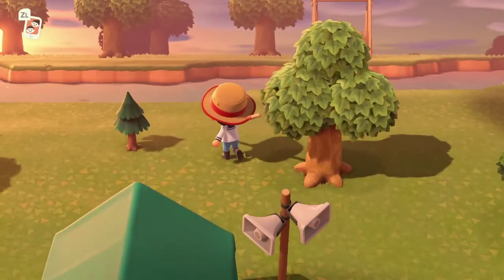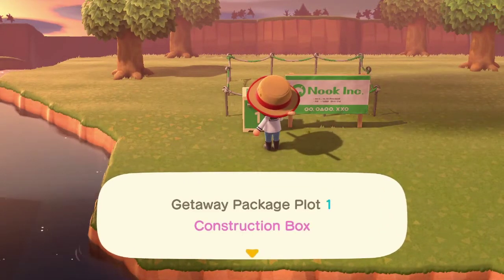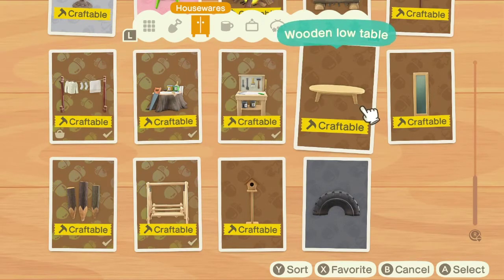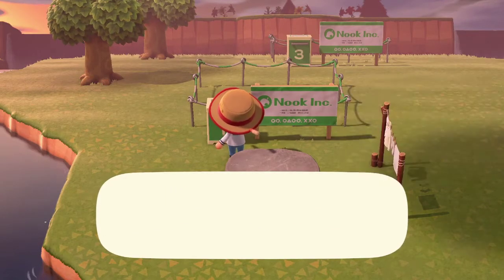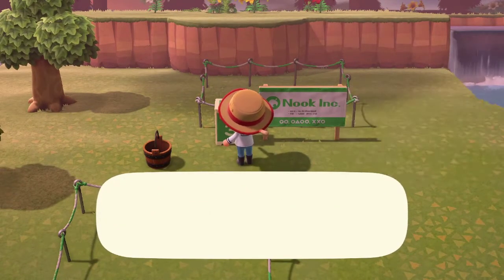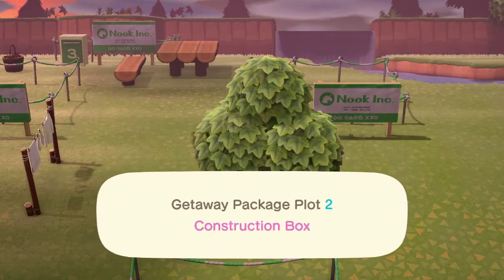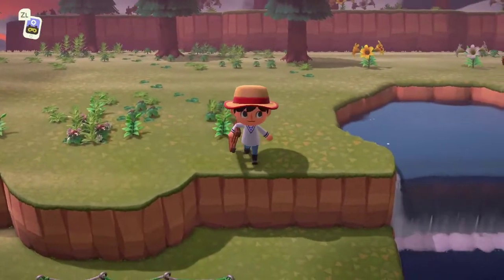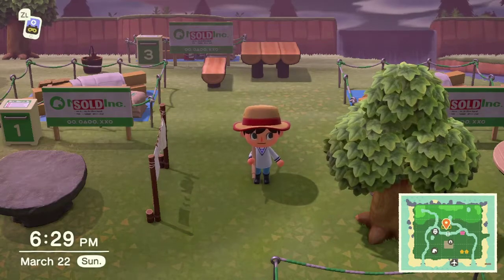Animal Crossing New Horizons | Part 12 | Building Houses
Animal Crossing: New Horizons is a life simulation video game developed and published by Nintendo. The fifth main series title in the Animal Crossing series, New Horizons was released on the Nintendo Switch on March 20, 2020.